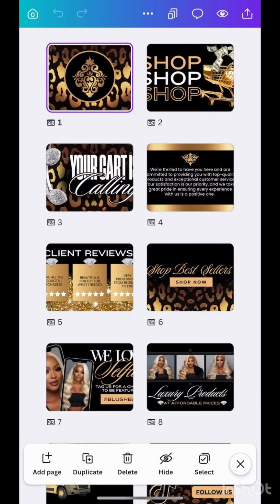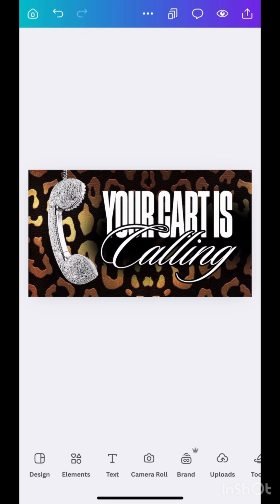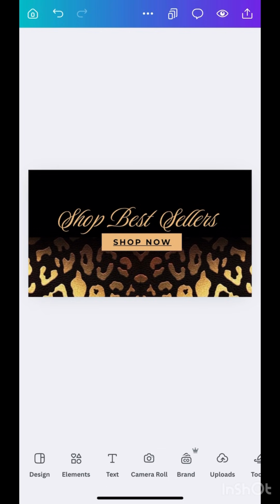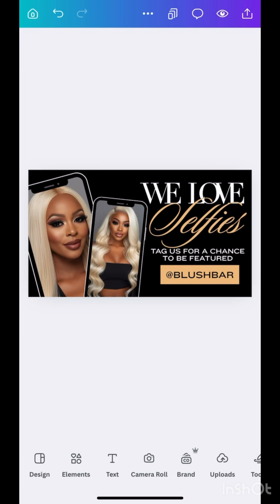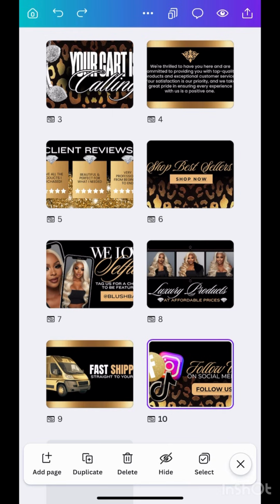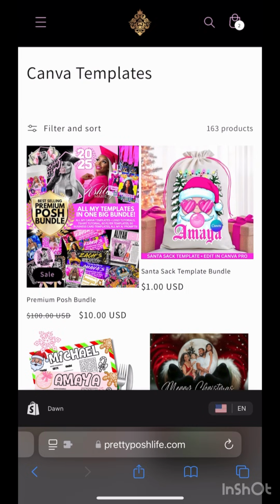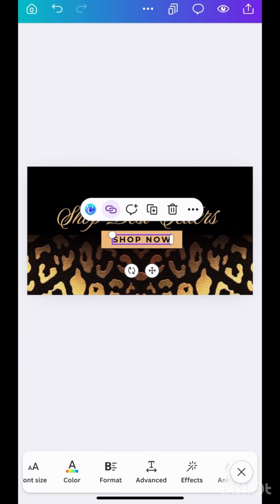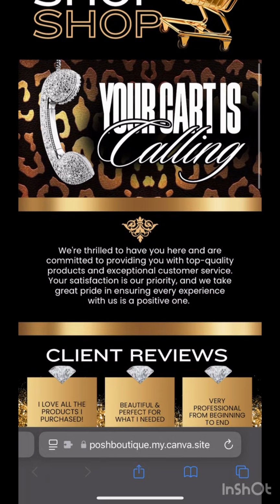Easy Canva Website Design 🎉 Beginner Friendly Canva Website Tutorial